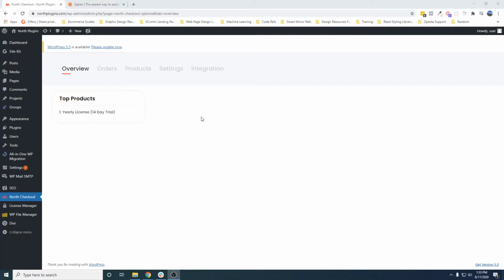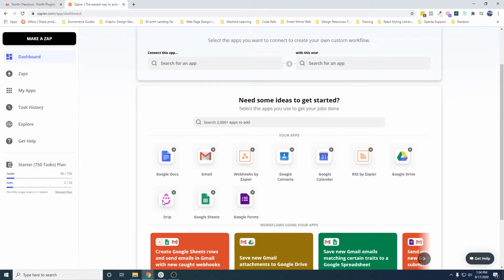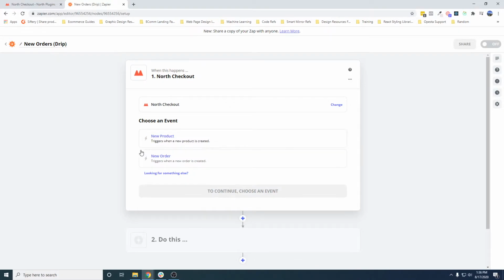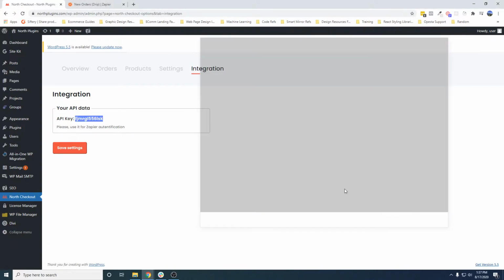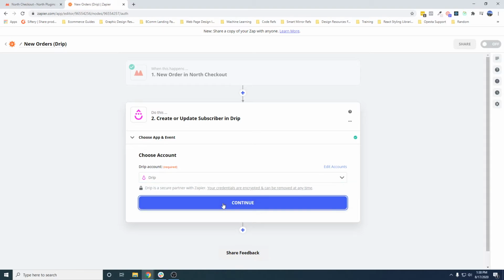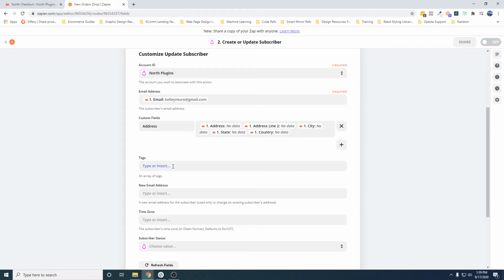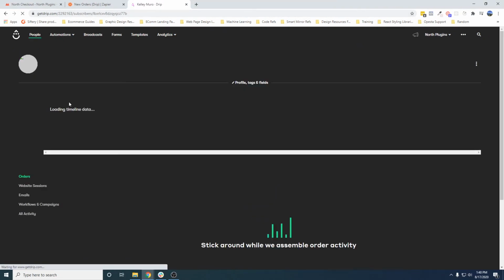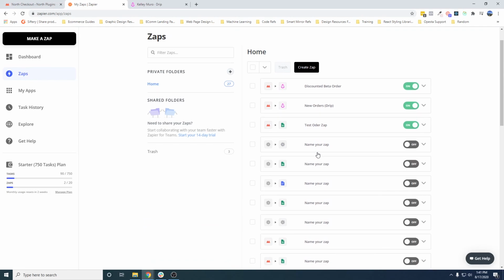How to integrate Zapier with North Checkout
In this video I show you an example of how to integrate Zapier with North Checkout.

This is a powerful feature that allows you to connect North Checkout to thousands of other apps.